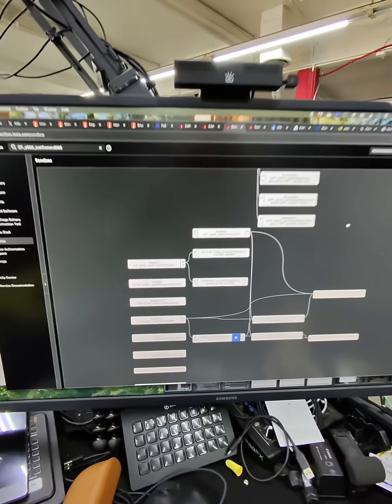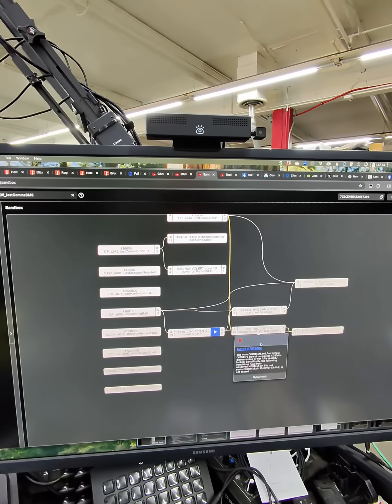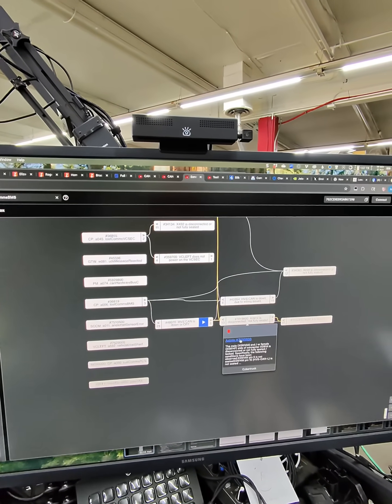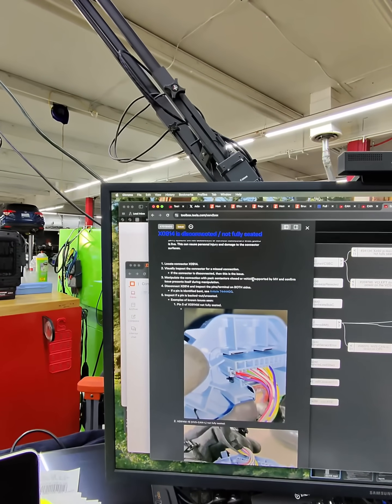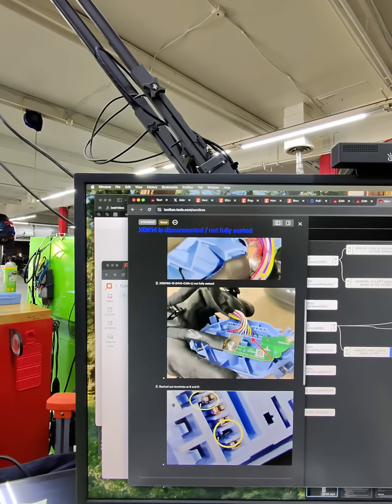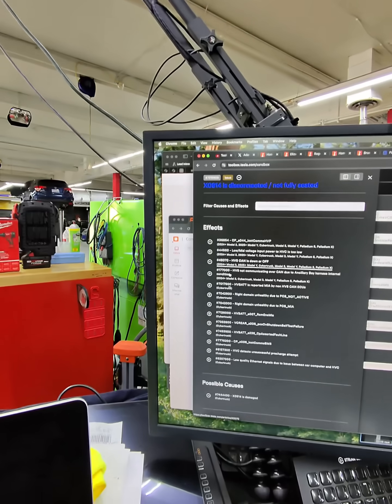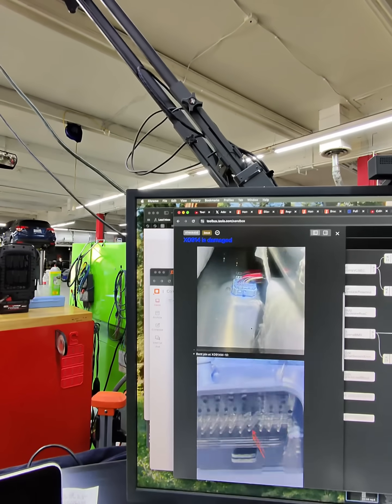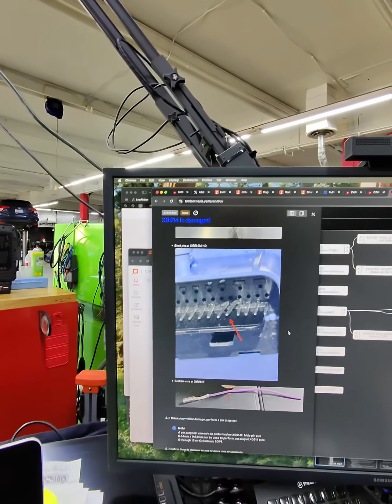Tesla’s Powerful Diagnostics - Toolbox Remote Access, Research Database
A short demonstration of some of the powerful vehicle access and troubleshooting/research tools found within Tesla Toolbox. Sandbox allows technicians to find relationships between faults, their potential causes and corrections. I feel blessed to have access to these systems and machines.